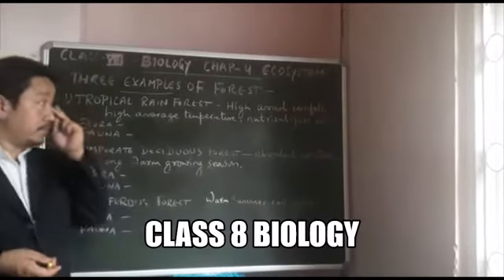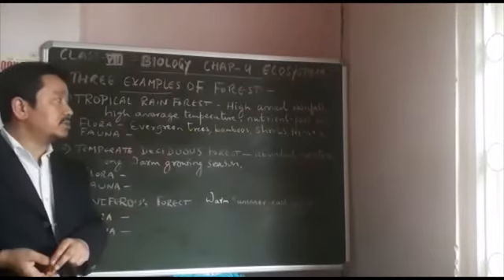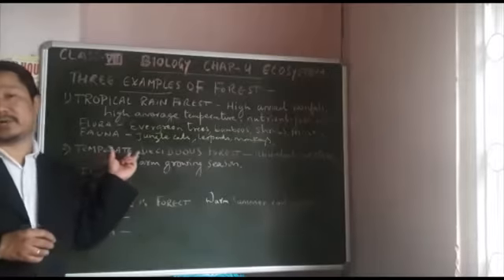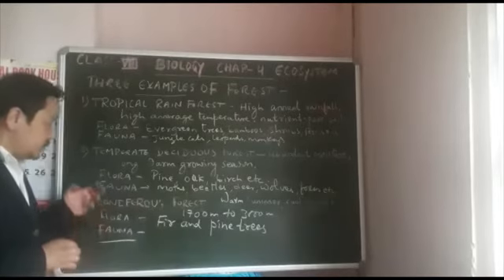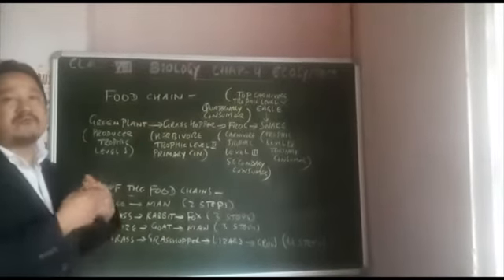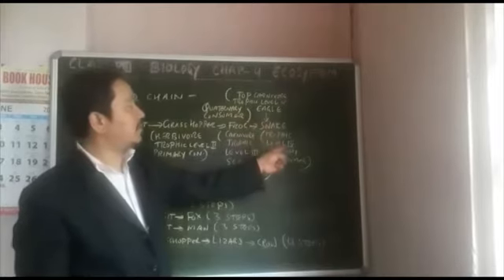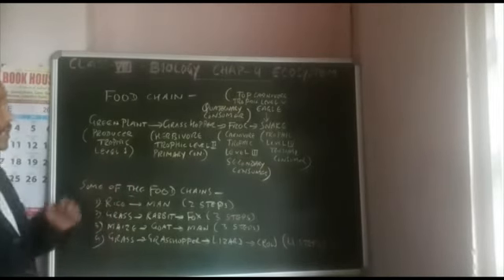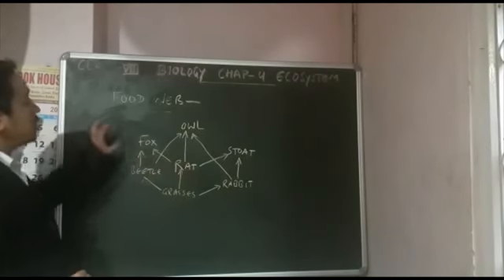Class 8 Biology Topic: ECOSYSTEM